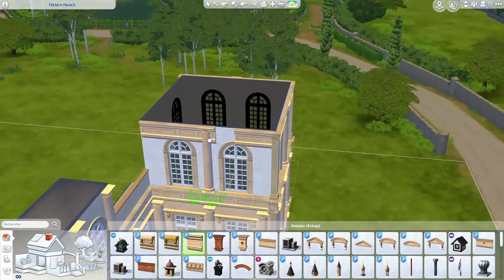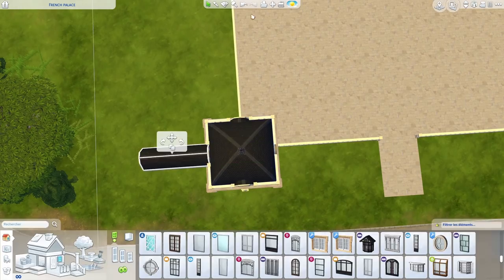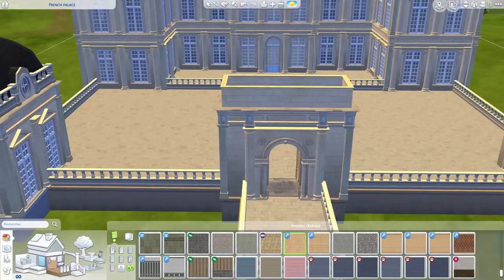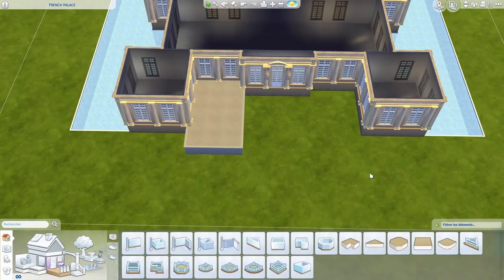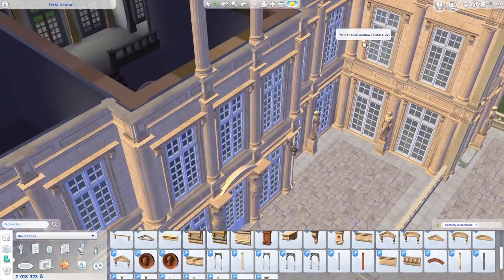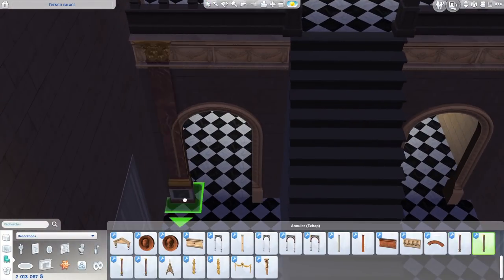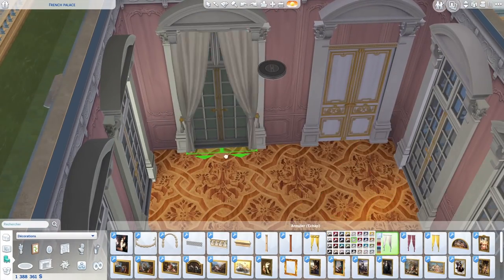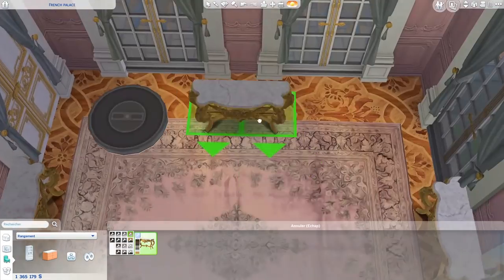The Sims 4 Speed Build - French Chateau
The Sims 4 Speed Build - French Chateau┋SIMARCHITECTURE

Description de la vidéo

Antoine here for Simarchitecture! I'm a Simmer for now more than 10 years. I belong to these Simmers who only build and never actually play with the Sims. On this channel, you'll discover buildings of all types and from many different times.